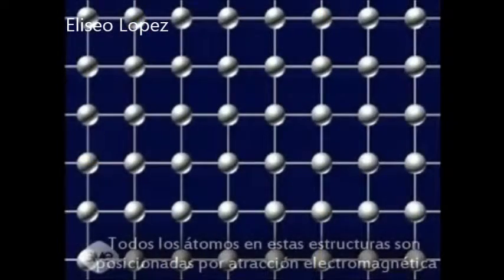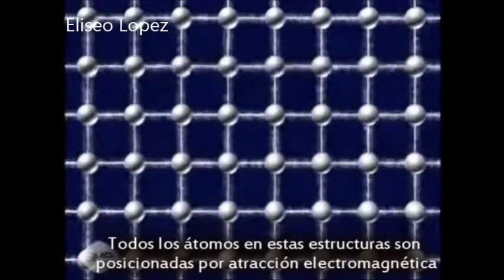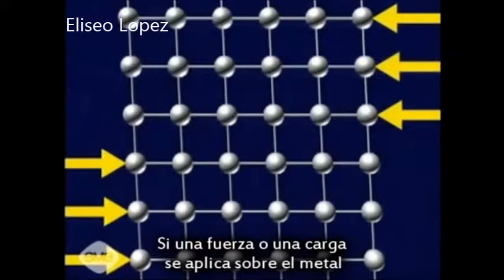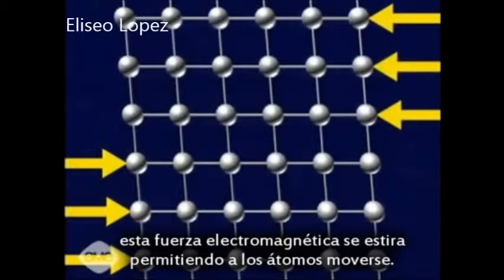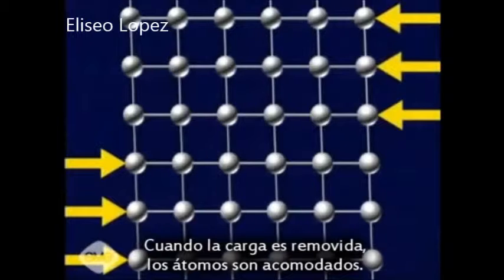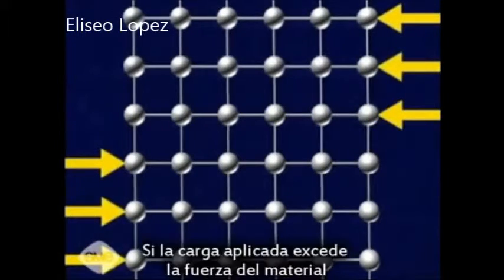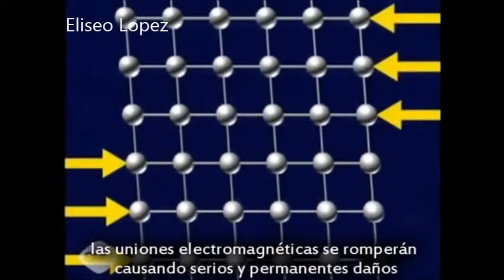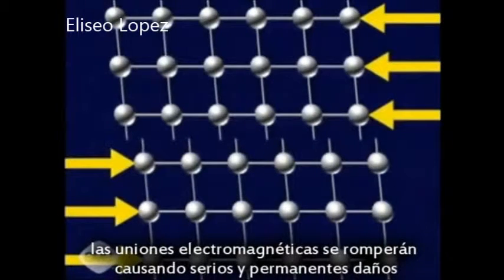TRATAMIENTO TERMICO DEL ACERO ELISEO